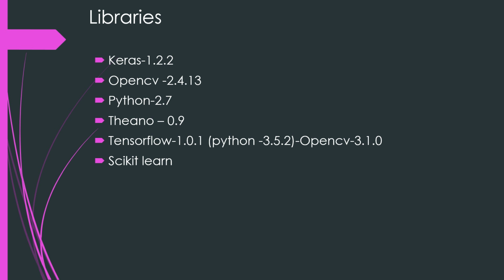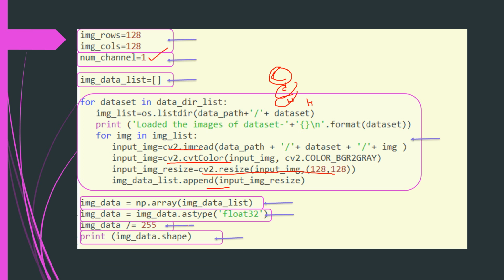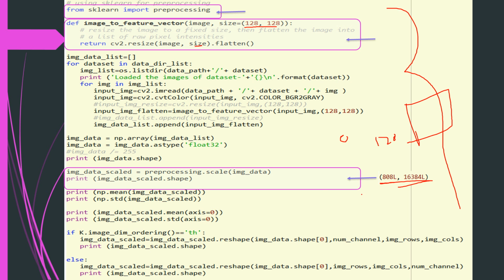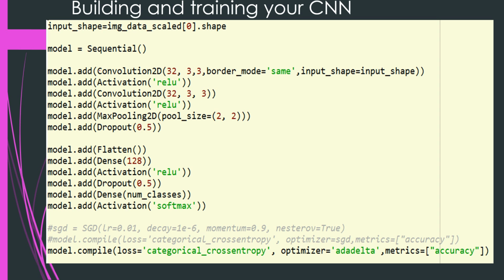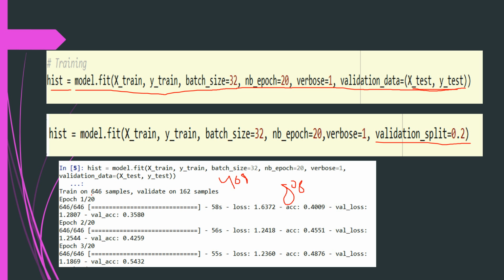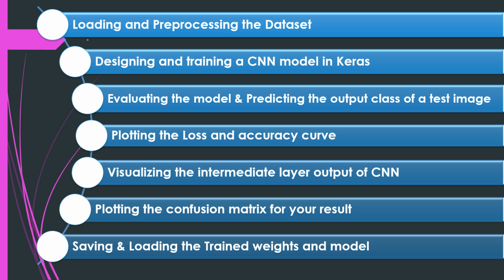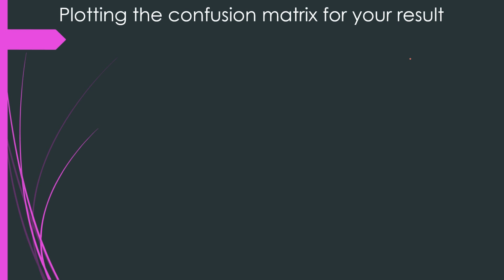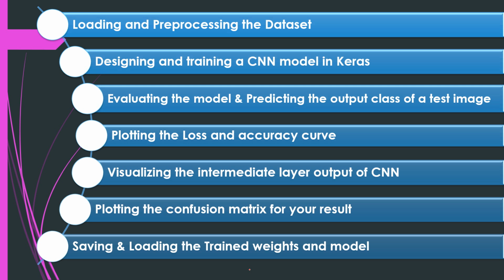Tutorial on CNN implementation for own data set in keras(TF & Theano backend)-part-1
A complete tutorial on using own dataset to train a CNN from scratch in Keras (TF & Theano Backend)-Part-1.
It explains loading of your own data set, defining and training a CNN model, evaluating and testing the model,Visualizing intermediate output layers,plotting loss and accuracy curve, plotting confusion matrix, Saving and loading weights and trained model.